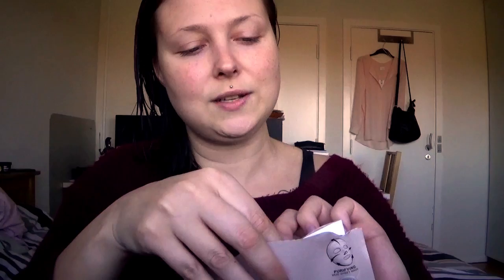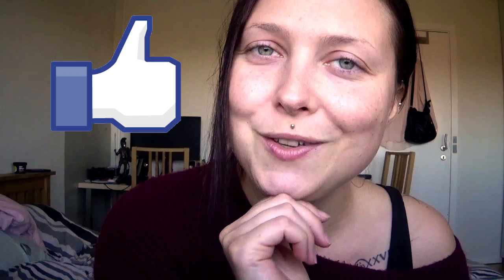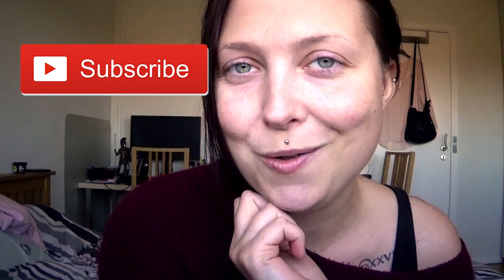Star Skin Face Mask: Silkmud Pink French Clay *Demo & Review*